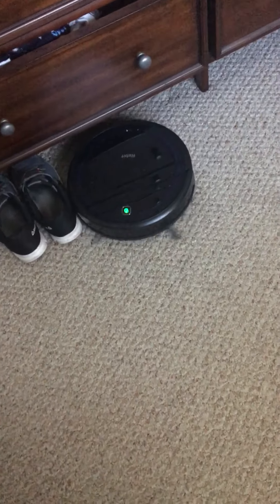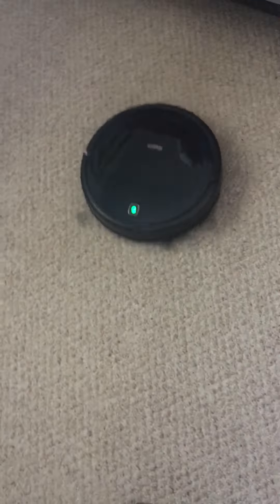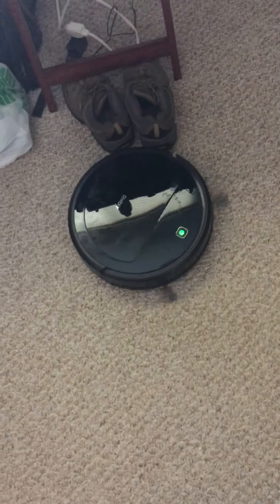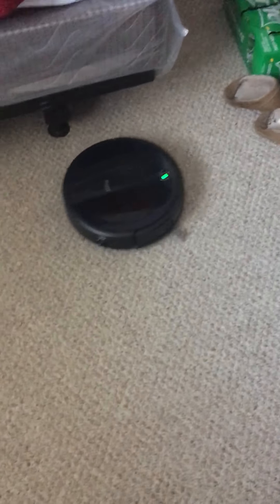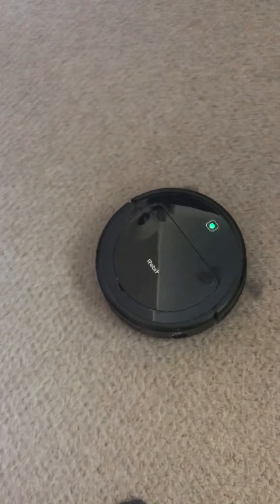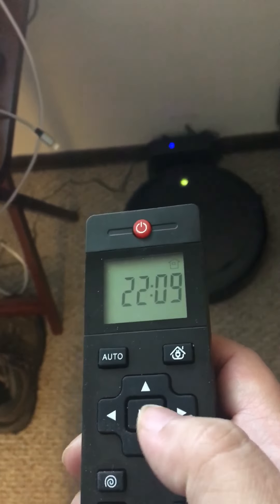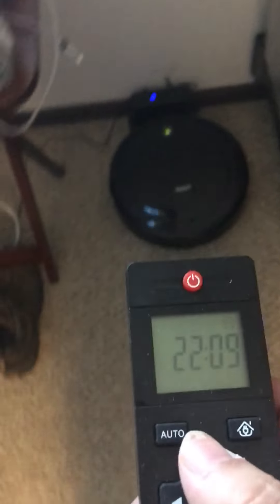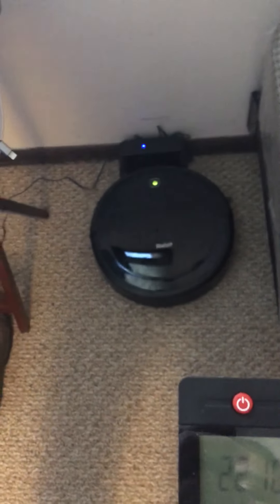robit v7s pro vacuuming my room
The Robit v7s pro is vacuuming my room. I just did my first cleaning of my room with my first robot vacuum. The Robit V7S pro